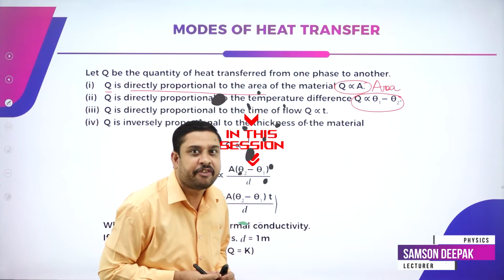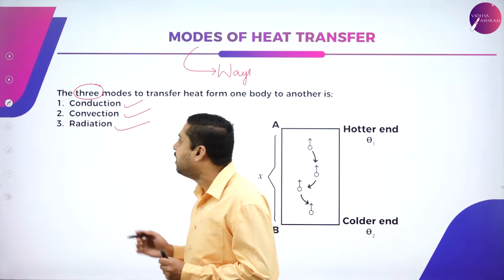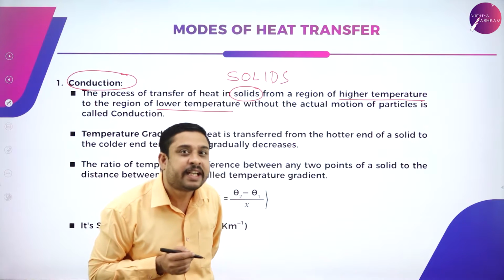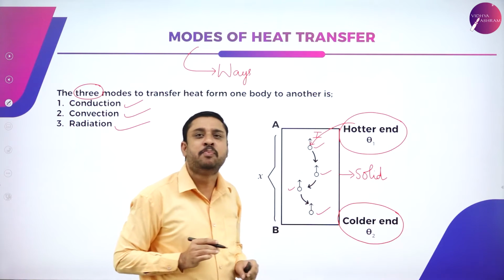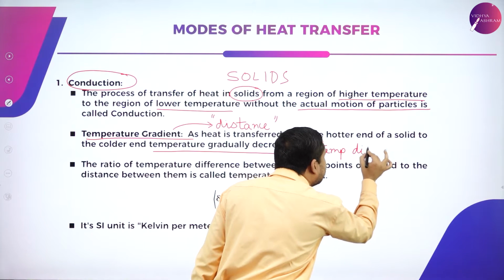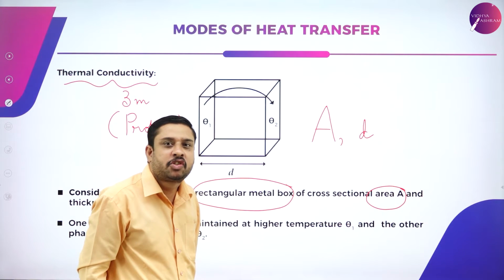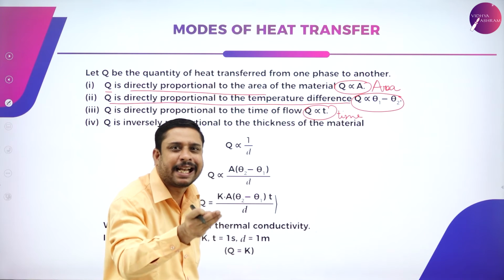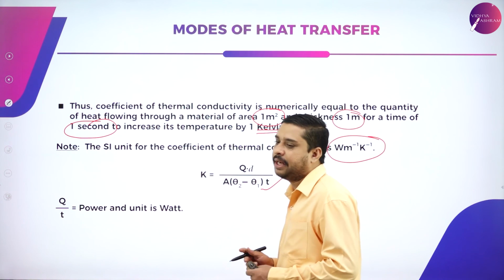DAY 31 | PHYSICS | I PUC | THERMAL PROPERTIES OF MATTER | L7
Class : I PUC
Stream : SCIENCE
Subject : PHYSICS
Chapter Name : CHAPTER -  3  THERMAL PROPERTIES OF MATTER
Lecture : 7